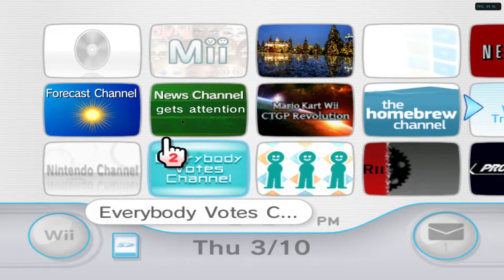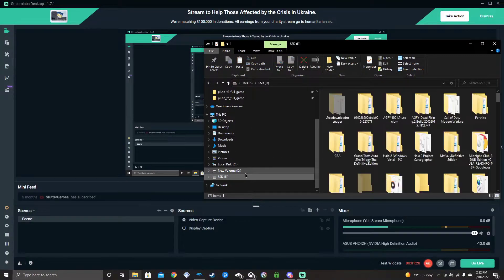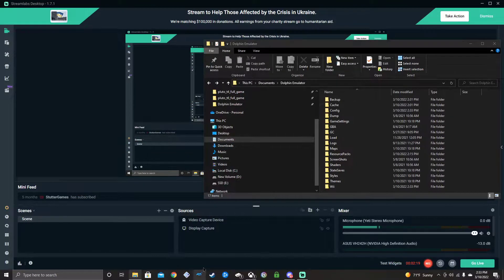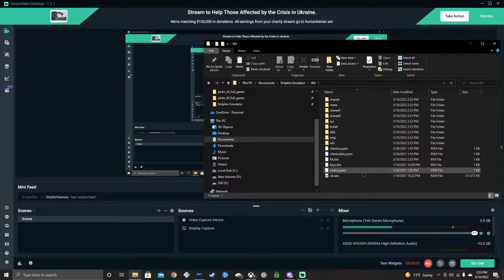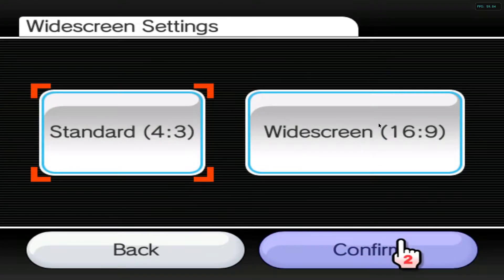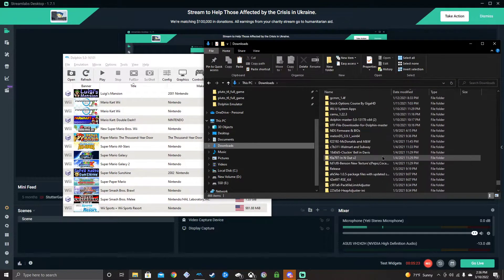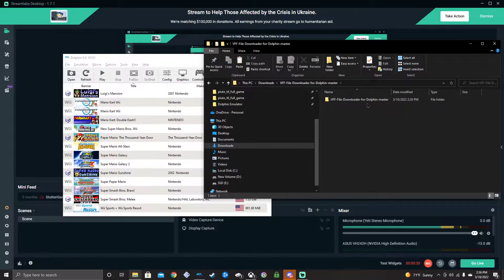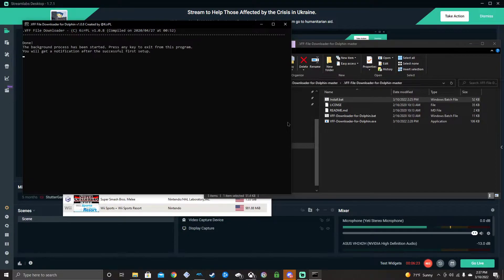How to FIX FORE000006 error for Forecast and News Channel on Dolphin Emulator!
This is my tutorial and how I fixed FORE000006 error code on Forecast and News Channel for Dolphin Emulator, video uncut and shown everything I had to do and went through.